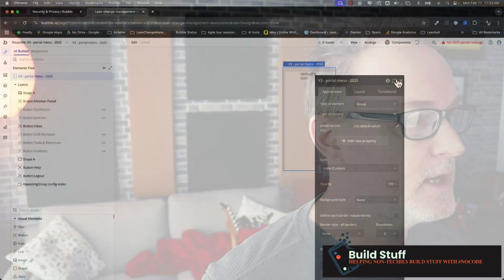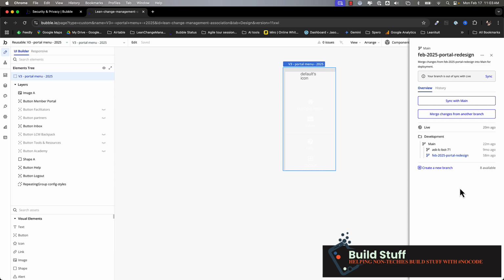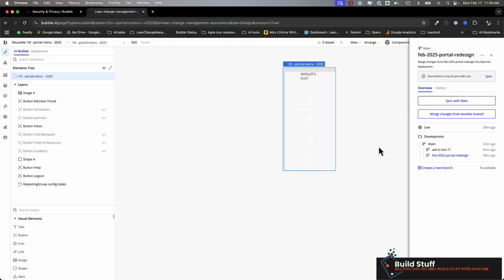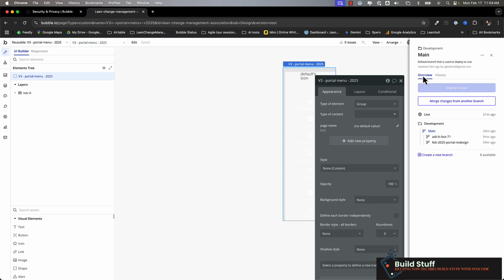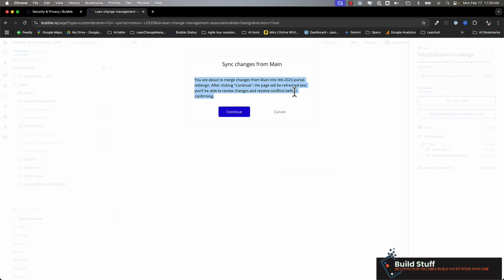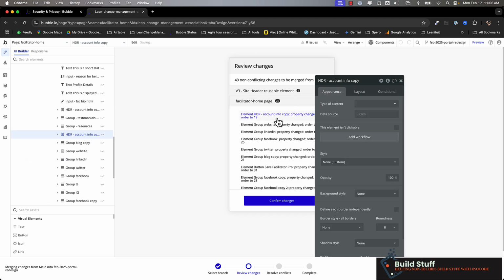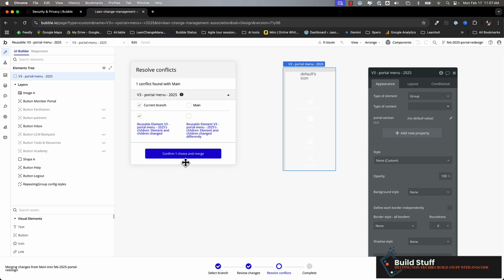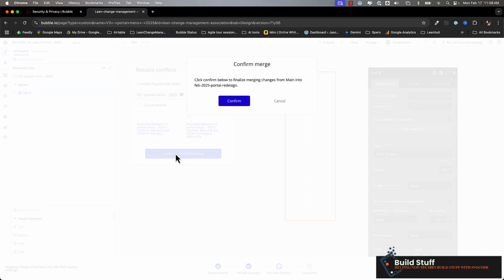Managing Code Changes in Bubble.io: A Beginner’s Guide to Branching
Are you struggling with managing multiple changes in your Bubble.io app? In this video, I'll walk you through how to use branching in Bubble.io to organize your development workflow, collaborate with your team, and safely test new features without breaking your live app.

You'll learn:
✅ What branching is and why it's important
✅ How to create and manage feature branches in Bubble.io
✅ How to merge changes from live into a feature branch
✅ Best practices to avoid conflicts and streamline development

Whether you're a solo Bubble developer or working with a team, this guide will help you develop faster and with more confidence. 🚀

00:00 - intro
01:22 - no junk in the trunk
02:20 - switching between branches
03:07 - syncing branches
04:30 - resolving conflicts